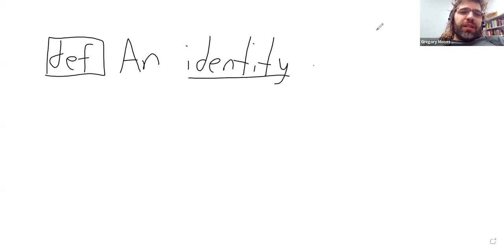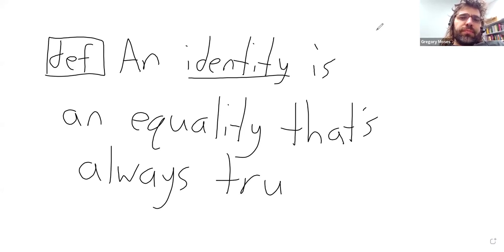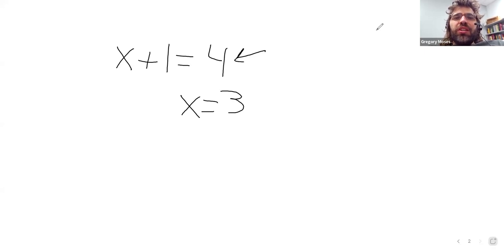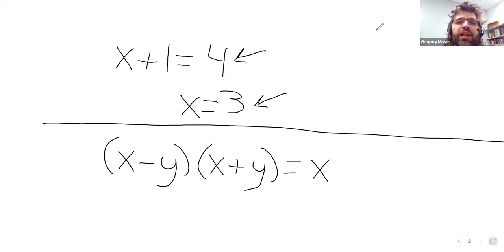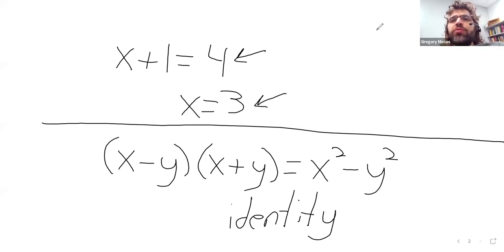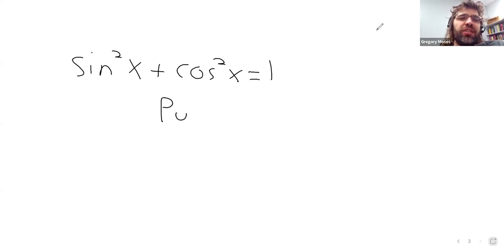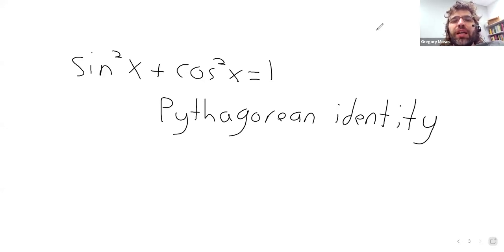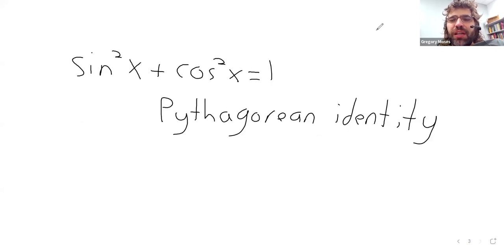Trigonometry 9 1 Verifying the Fundamental Trigonometric Identities (review of identities)